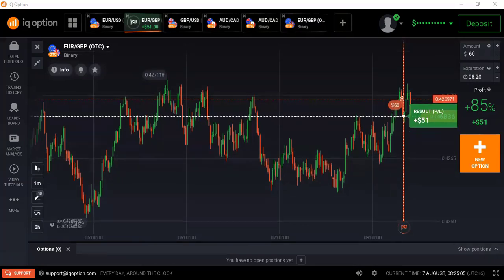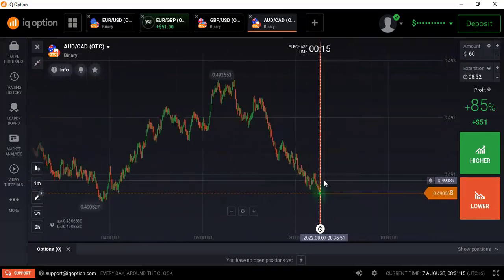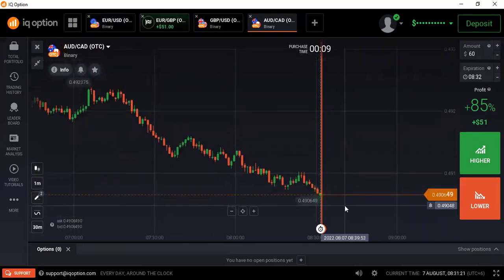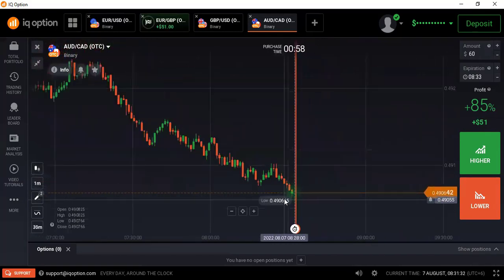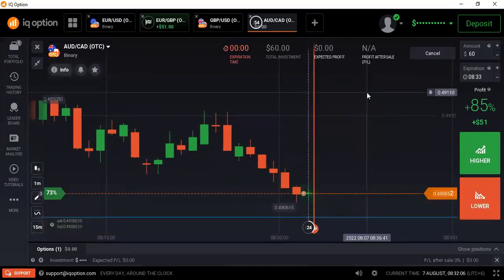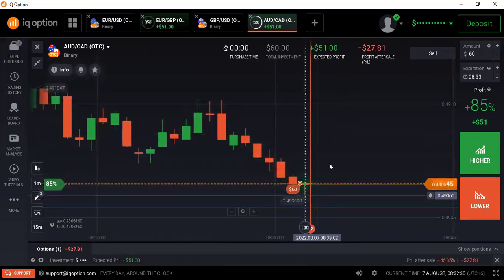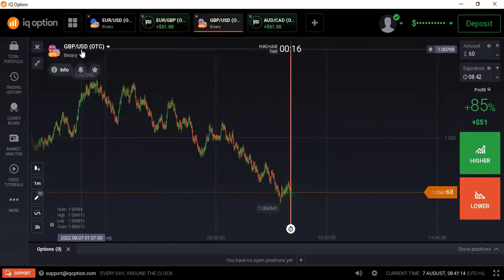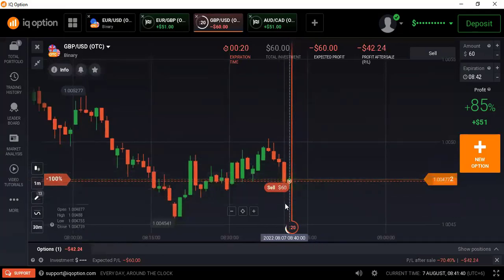OTC market || sureshot trades by all new concepts || 99.99% winning ratio_TRUSTED BINARY